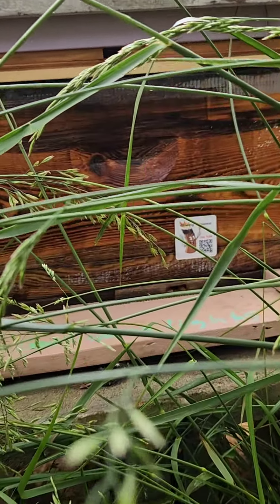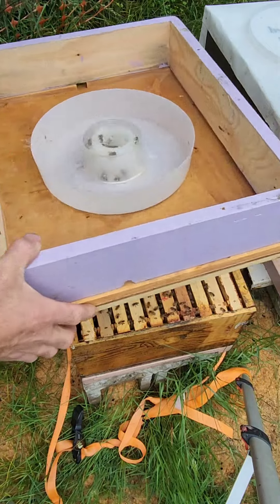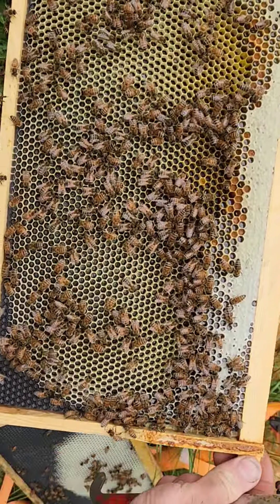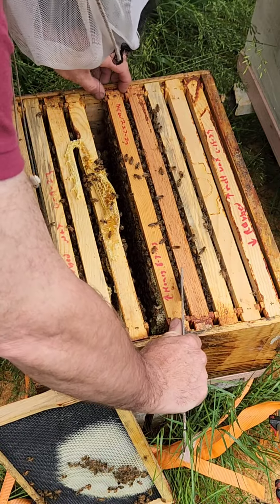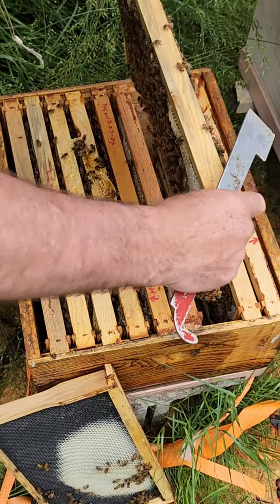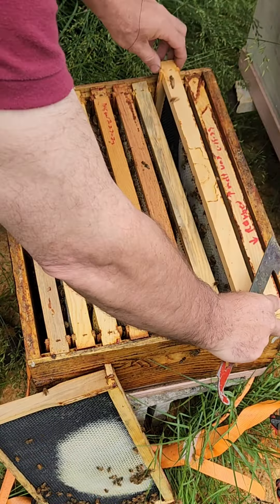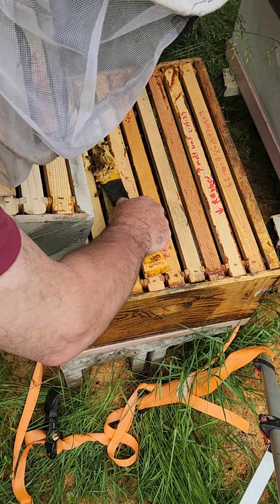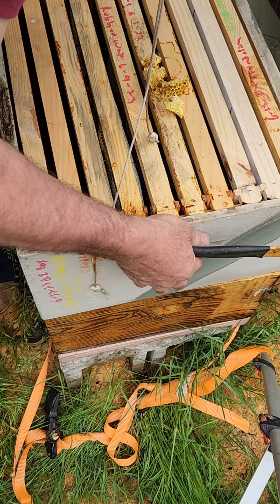Day 19 Swarm Found